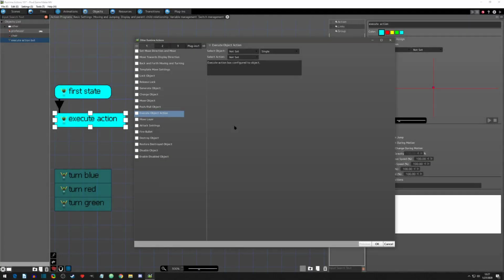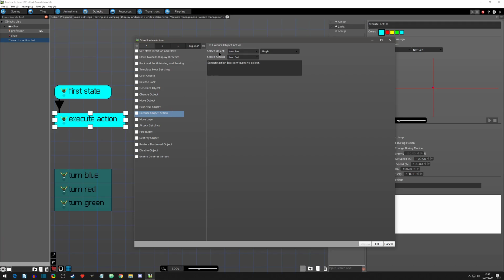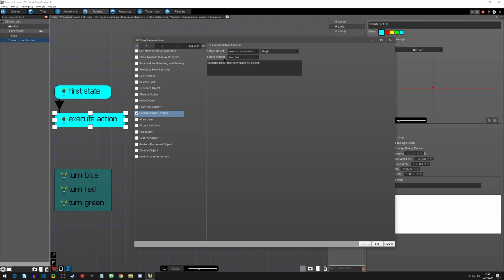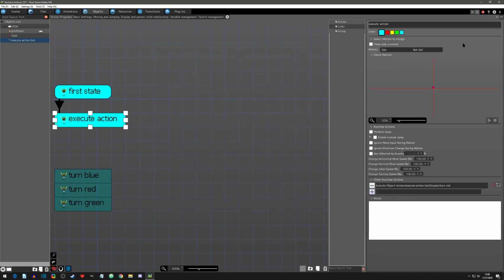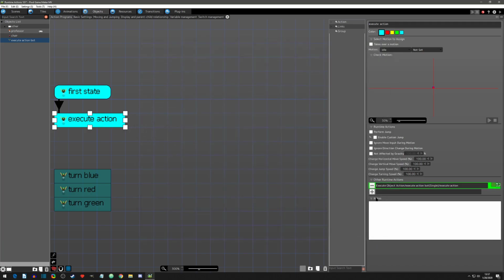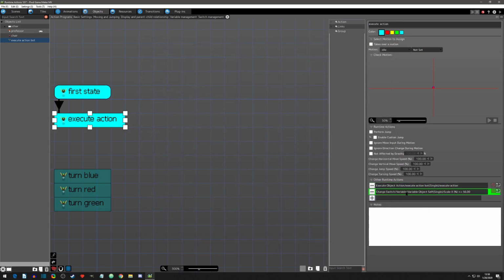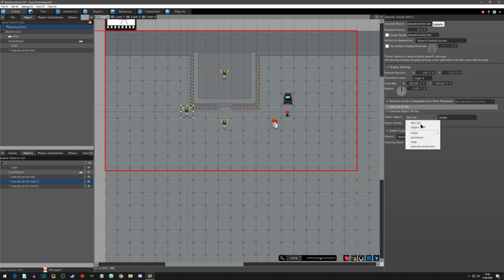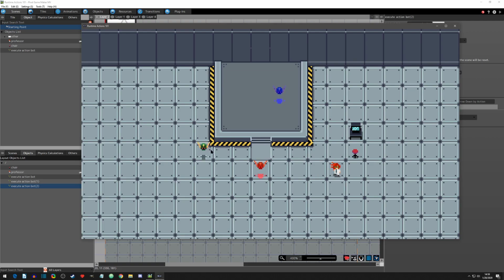Runtime Action - Execute Object Action - Pixel Game Maker MV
Learn how to use 'Execute Object Action' runtime in Pixel Game Maker MV engine! This runtime allows you to change object (self or other) action states without having a transition link!